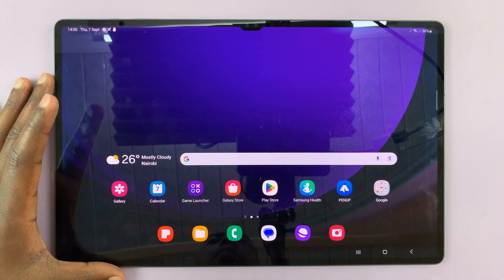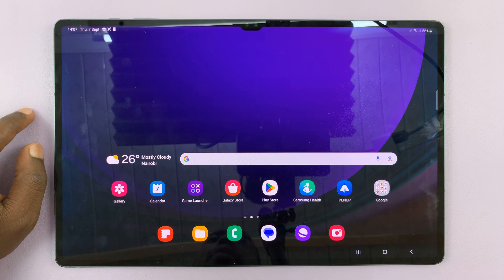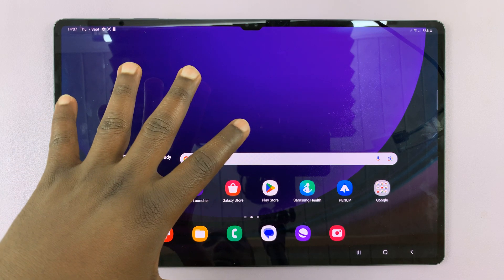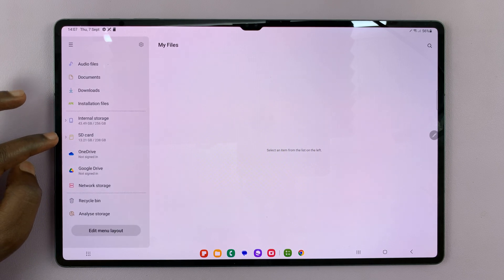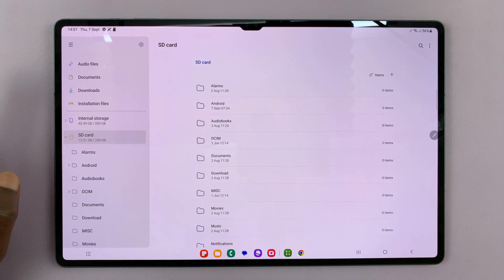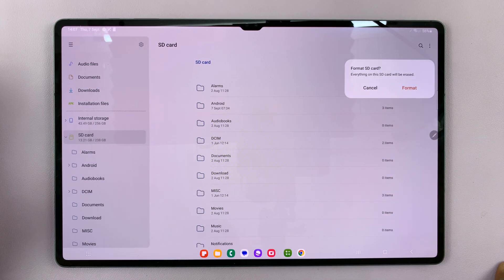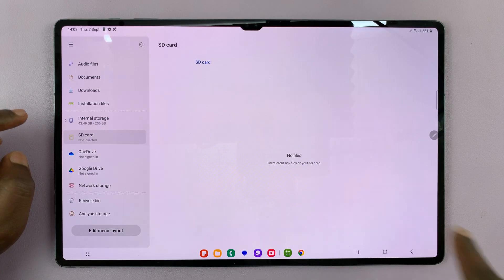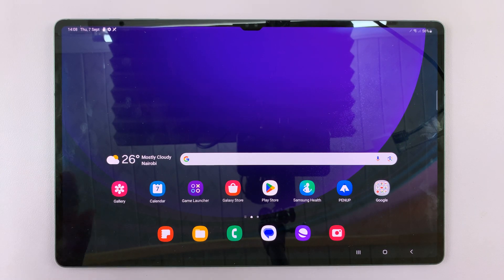How To Format SD Card In Samsung Galaxy Tab S9 /S9+ /S9 Ultra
Learn to format SD card in the Samsung Galaxy Tab S9, S9+, and S9 Ultra.

The Samsung Galaxy Tab S9, S9+, and S9 Ultra are powerful tablets that offer excellent storage capabilities through their built-in microSD card slots. These devices allow you to expand your storage and carry more photos, videos, apps, and documents.

However, there may come a time when you need to format your SD card to resolve issues or prepare it for use. This guide will walk you through the steps to format an SD card in your Samsung Galaxy Tab S9, S9+, or S9 Ultra.

To Format SD Card On Samsung S9 Tablet
Insert the SD card
Select My Files from the app drawer
Tap on your SD Card
Tap the three dots at the right corner
Select Format
Tap Format again to confirm

How To Insert SIM Card and SD Card In Samsung Galaxy Tab S9, S9+ and S9 Ultra

Samsung Galaxy Watch 6/ 6 Classic: (Customize Your Order):

Samsung Galaxy Z Flip 5:

Cell Phone Tripod Adapter